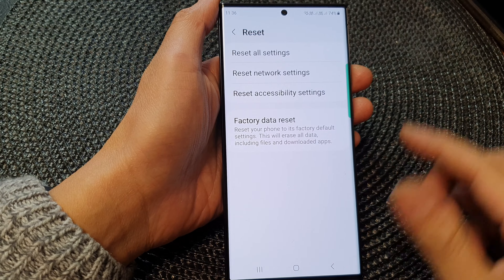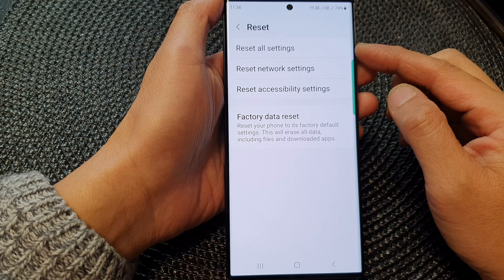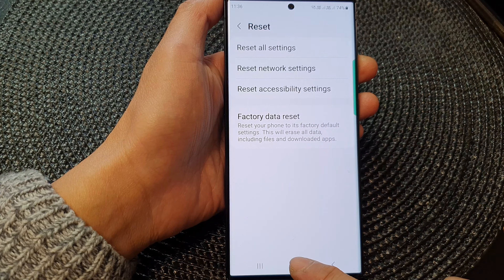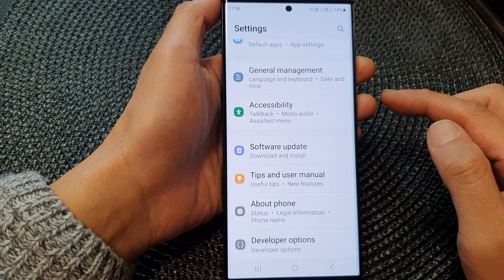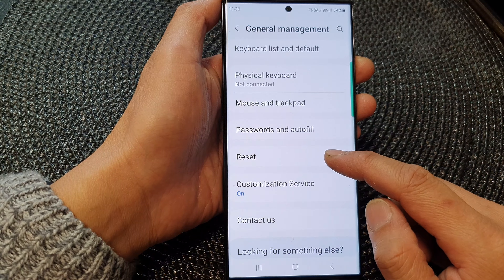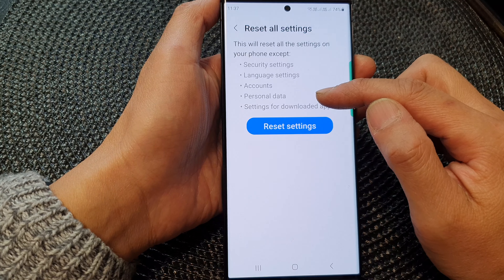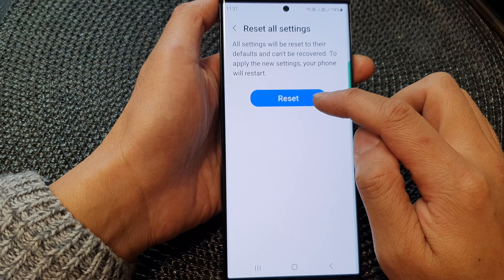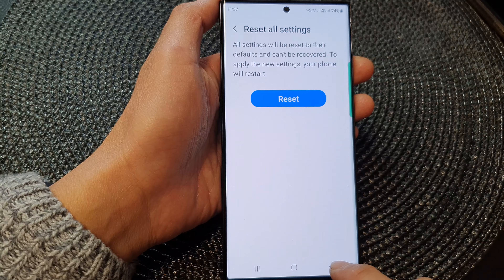Galaxy S23's: How to Reset All Settings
Learn how you can reset all settings on the Samsung Galaxy S23/S23+/Ultra.

Sometimes, due to various reasons such as software glitches, performance issues, or customization preferences, it becomes necessary to reset the device settings to their default values. Resetting all settings can help to resolve conflicts, optimize performance, and bring your Galaxy S23 back to a clean and stable state.

In this tutorial, we will guide you step-by-step through the process of resetting all settings on the Samsung Galaxy S23. We will explain the implications of this action, such as the removal of personalized settings and data, so you can make an informed decision before proceeding. Additionally, we will highlight the benefits of performing a reset, including improved system stability, enhanced performance, and the opportunity to start fresh with a clean slate.

By the end of this video, you will have a clear understanding of how to reset all settings on the Samsung Galaxy S23 and the potential benefits it can bring to your device's performance and user experience. Join us and learn how to optimize your Galaxy S23 by resetting all settings.